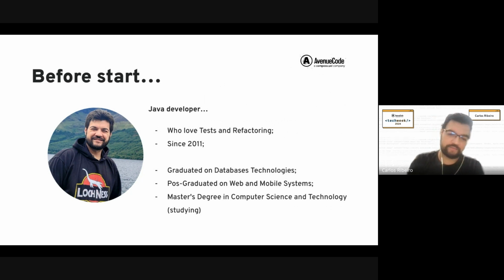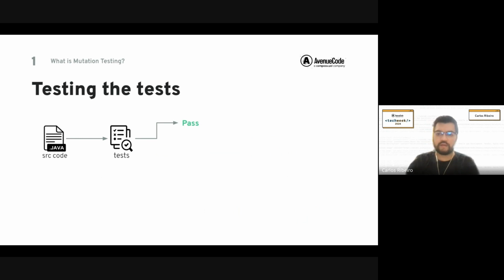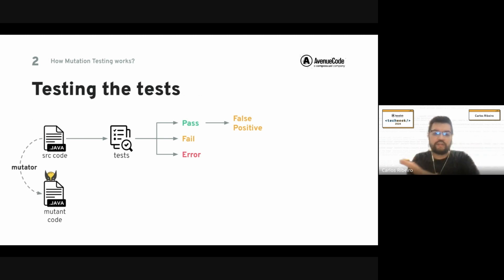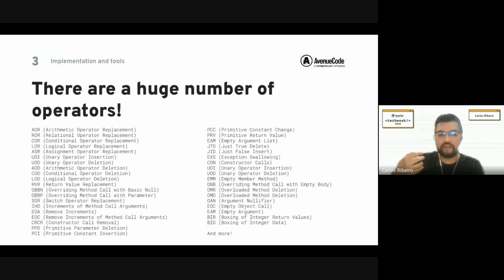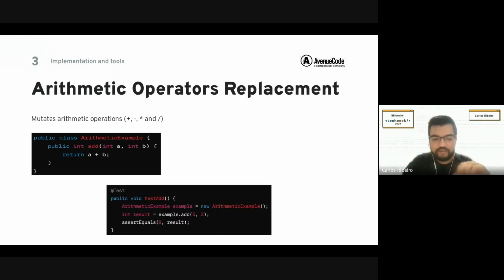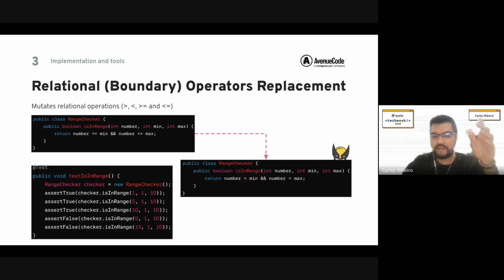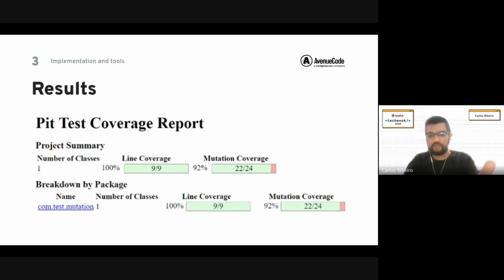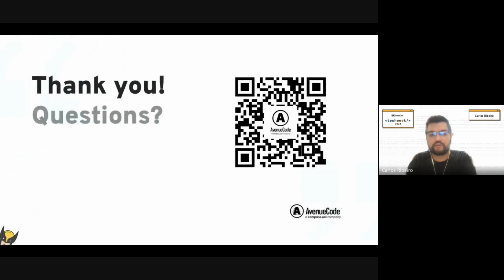Why Use Mutation Testing in Your Projects | Tech Week 2024 [English]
Studies indicate that developers spend 50% of their time testing code and verifying the performance of unchanged code. In this video, we'll discuss strategies to streamline this process.

Innovation is a core value and a significant growth driver at Avenue Code. TechWeek 2024, a global event by Avenue Code, took place from April 8th to 12th. It showcased presentations on technology trends like AI, Web3, and digital transformation. The event offered sessions in both English and Portuguese, conducted online and in-person at our Belo Horizonte and São Paulo offices. Attendees were able to learn from experts and network with Avenue Coders globally.